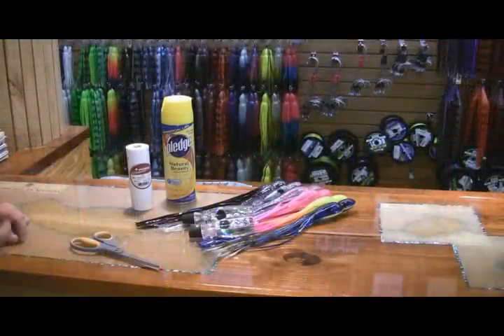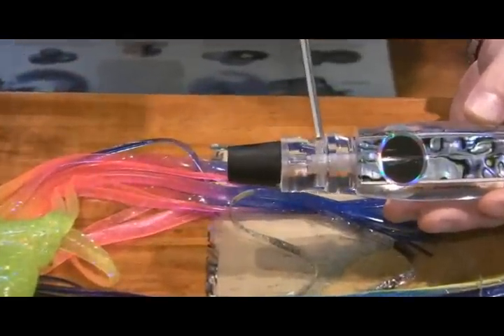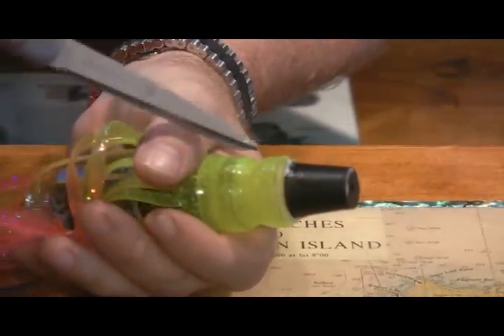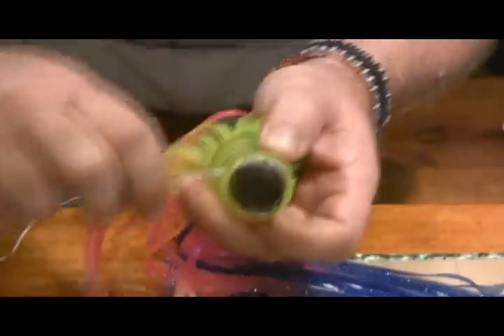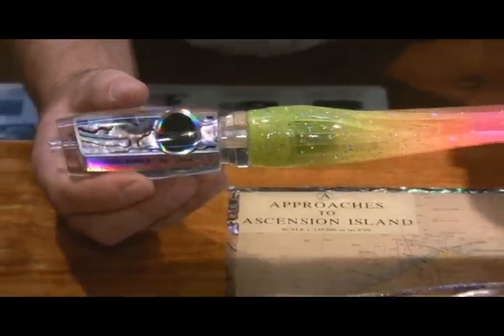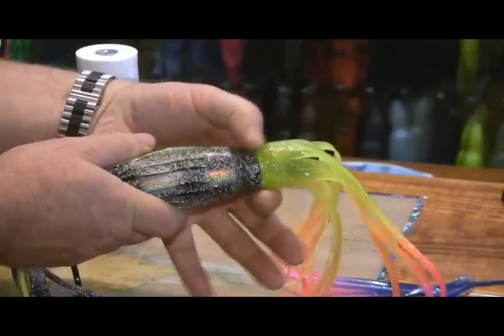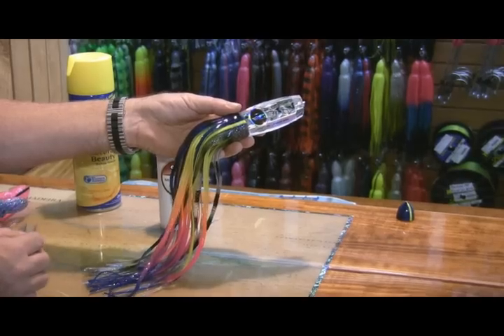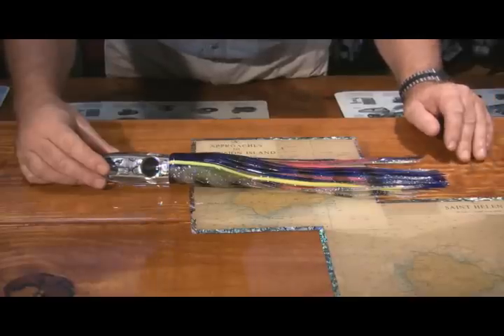Black Bart Lure Skirting Tips & Techniques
Detailed instruction on replacing lure skirts on Black Bart lures.